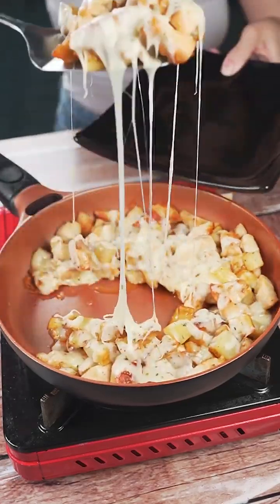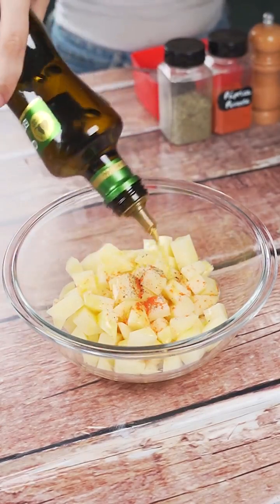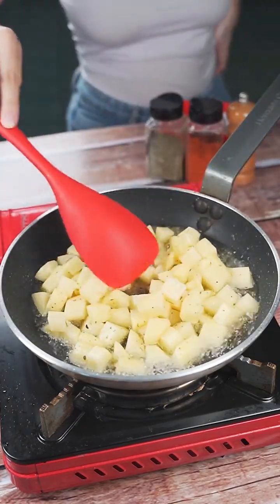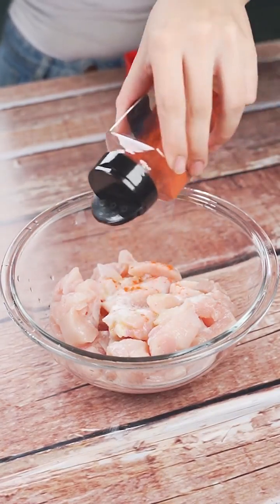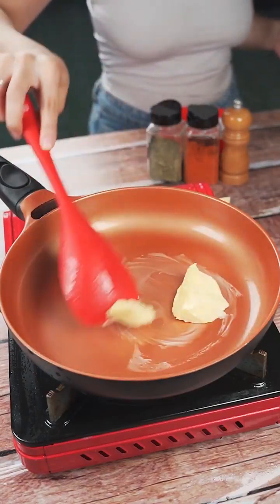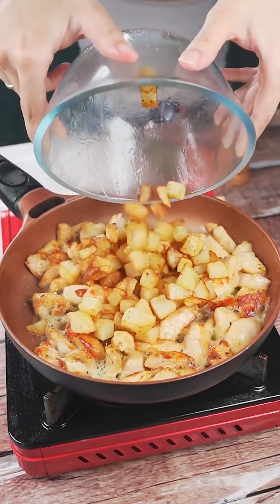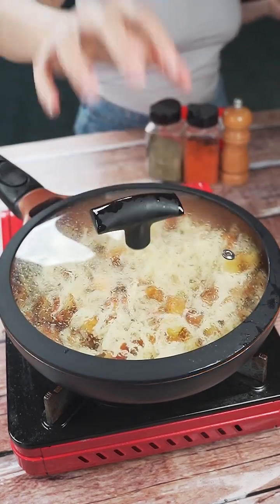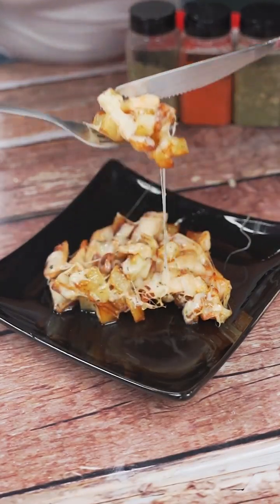The best potato and chicken recipe I've ever had in my life! .Very Yummy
It’s the solution to that never ending problem of preparing high quality delicious food.